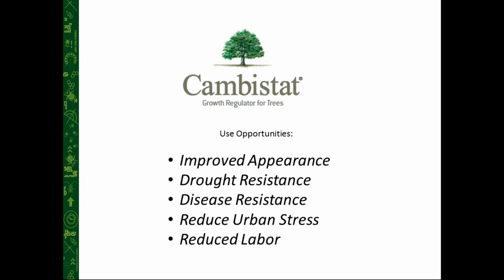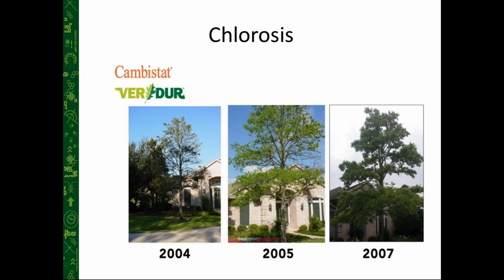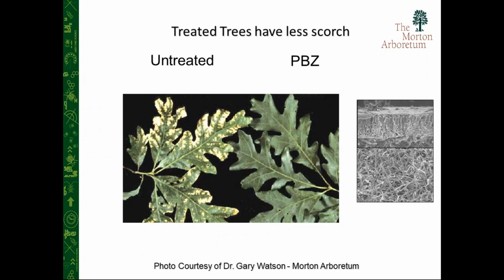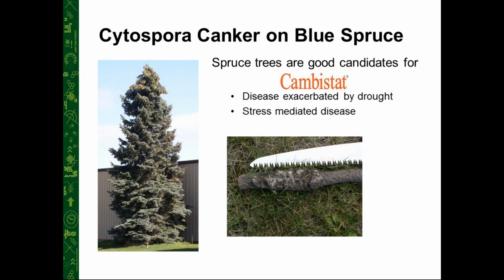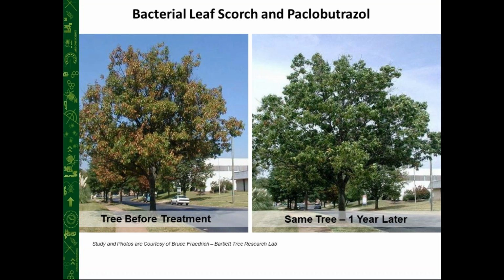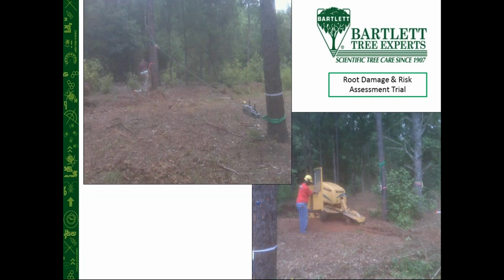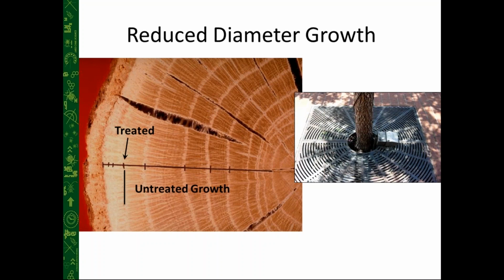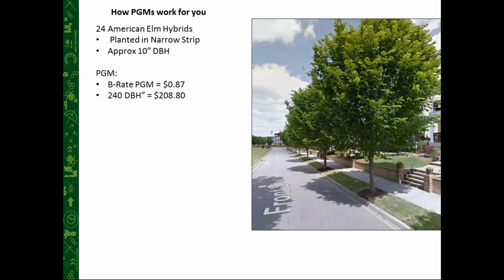5 Ways to Use Tree Growth Regulators to Grow Your Business